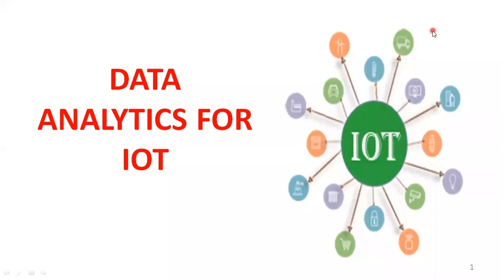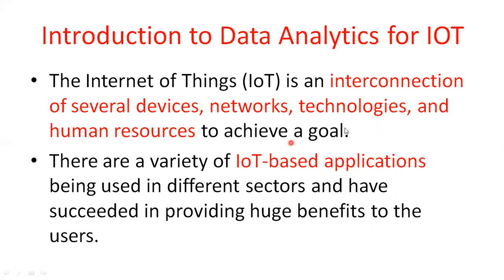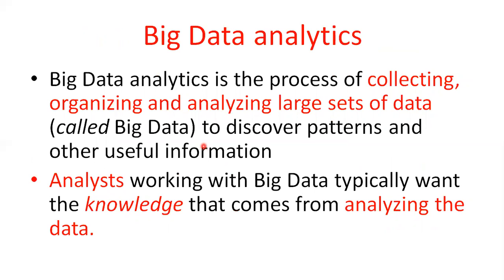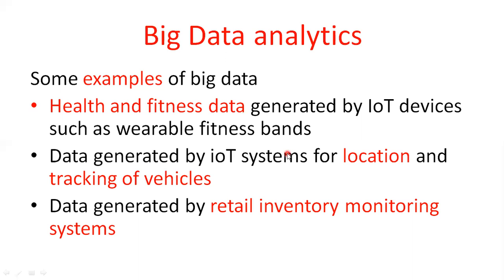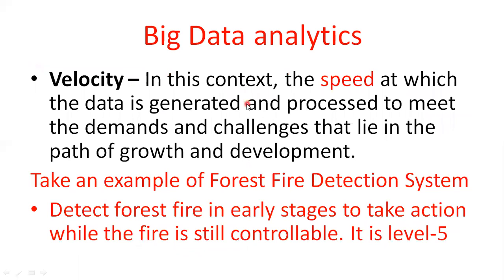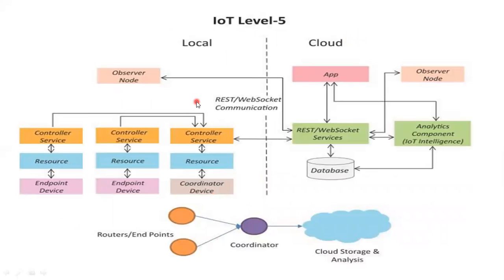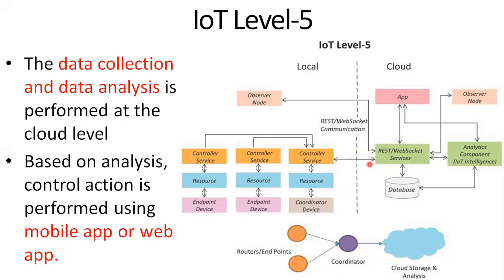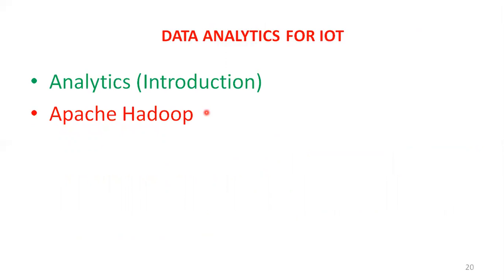34 Internet of Things -- Introduction to Data Analytics For IoT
Introduction to Data Analytics For Iot
The Internet of Things (IoT) is an interconnection of several devices, networks, technologies, and human resources to achieve a goal.
Data Analytics (DA) is defined as a process, which is used to examine big and small data sets with varying data properties to extract meaningful insights.
Some examples of big data generated by IoT systems are described as follows:
Sensor data generated by IoT system such as weather monitoring stations.
Machine sensor data collected from sensors embedded in industrial and energy systems for monitoring their health and detecting Failures.
Health and fitness data generated by IoT devices such as wearable fitness bands
Data generated by ioT systems for location and tracking of vehicles
Data generated by retail inventory monitoring systems